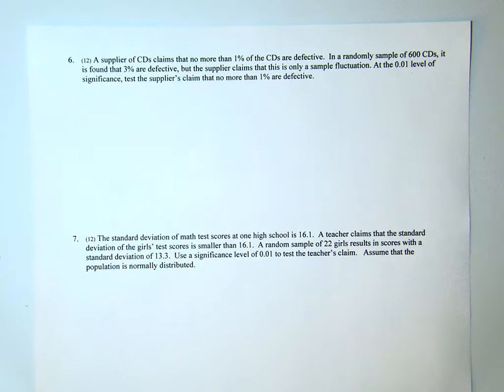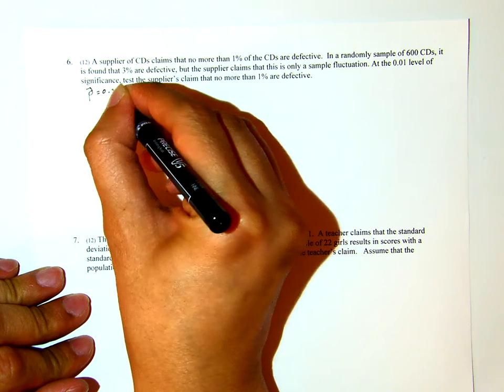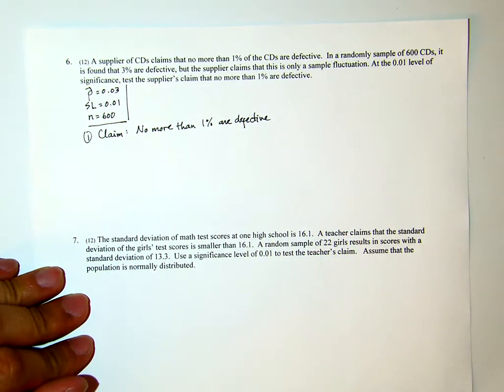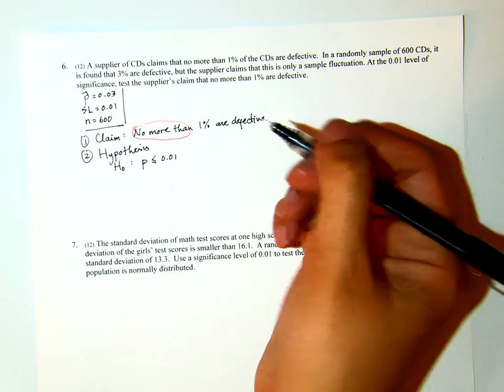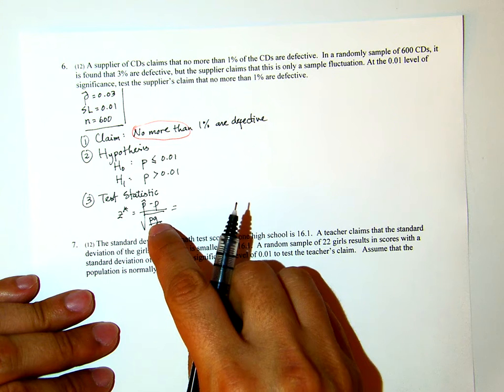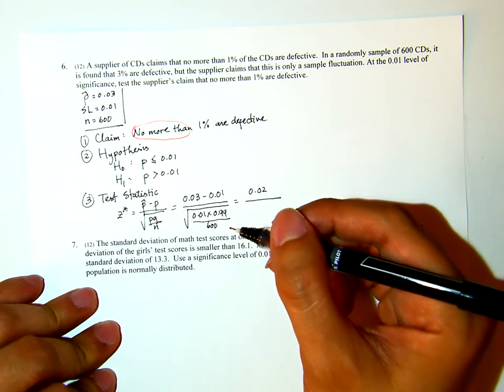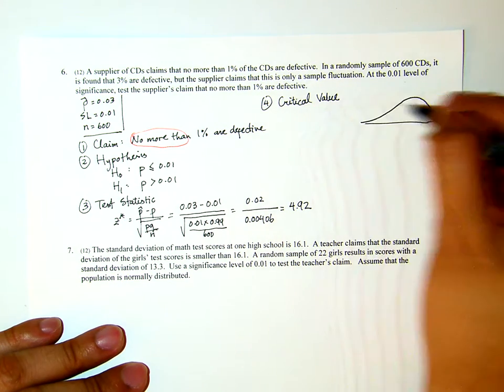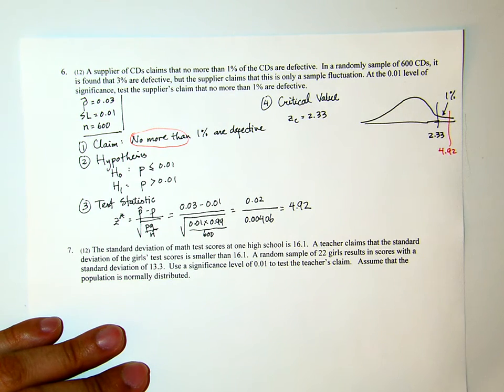F11m227elact3#6(Melanie)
Melanie Xie